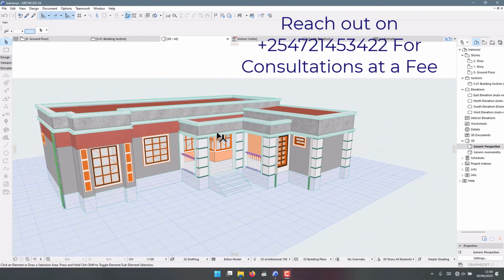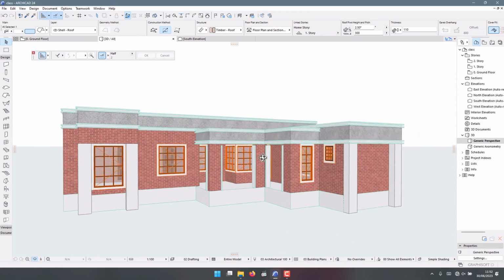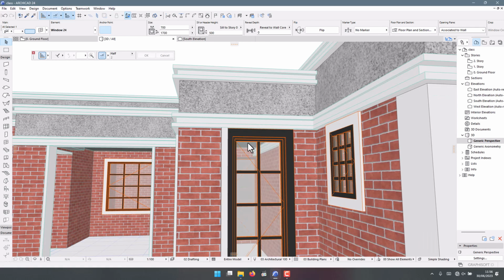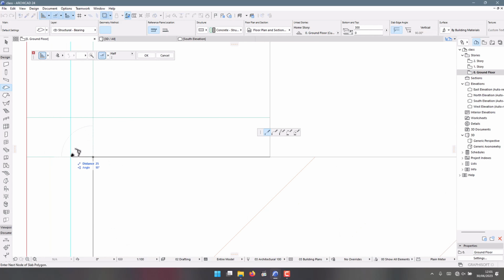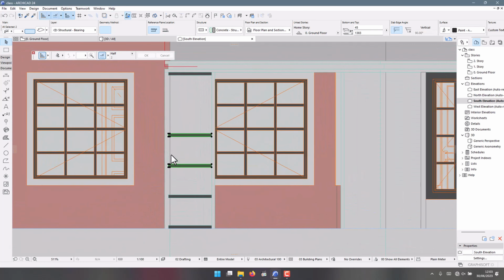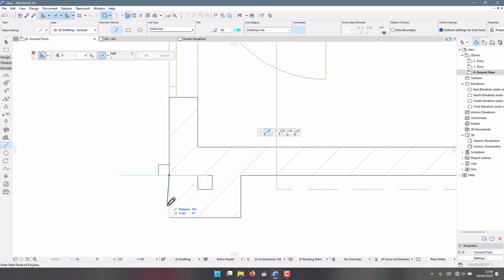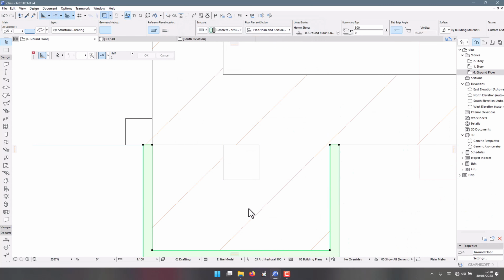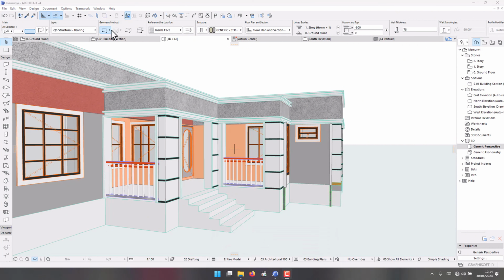Hidden Roof Design ArchiCAD For Beginners Part 8 How to Design Wall Decorations Contemporary House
In this video, I will show you how to design Wall Decorations and mouldings using the slab tool in ArchiCAD 24. Wall Decorations and mouldings are architectural elements that add character and style to your walls, ceilings, and floors. They can create visual interest, contrast, texture, and depth to your spaces. They can also enhance the theme, mood, and atmosphere of your design.

You will learn how to use the slab tool in ArchiCAD 24 to create different types of Wall Decorations and mouldings, such as cornices, skirting boards, dado rails, picture rails, coving, paneling, wainscoting, and more. You will also learn how to customize the shape, size, color, material, and orientation of your Wall Decorations and mouldings. You will also see some examples of Wall Decorations and mouldings from different styles and regions, such as the Georgian style1, the Victorian style2, the Art Deco style3, the Modern style4, and more.